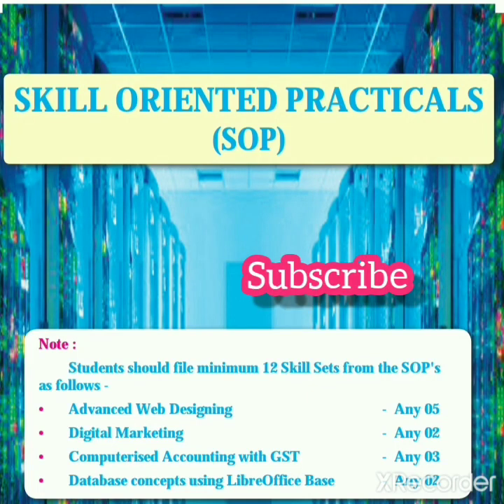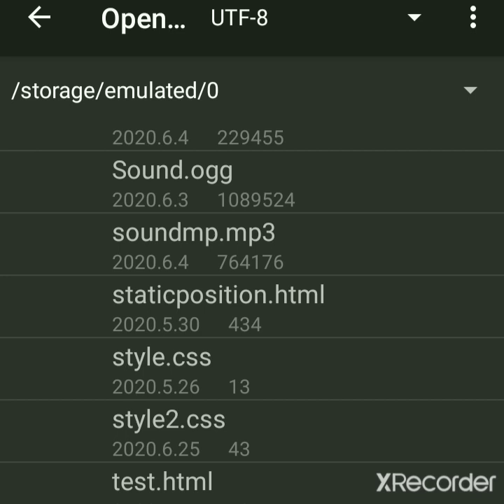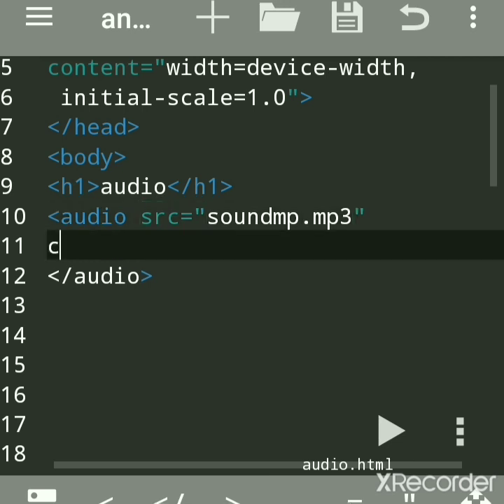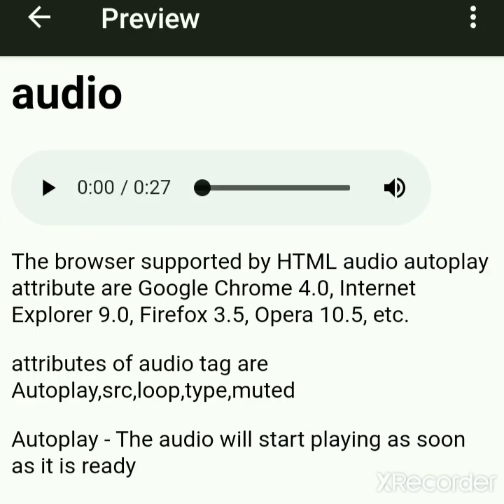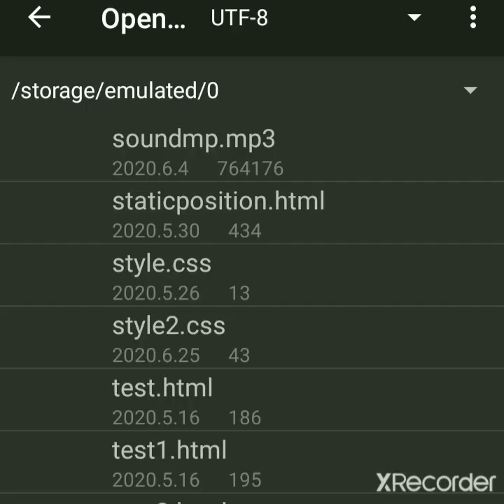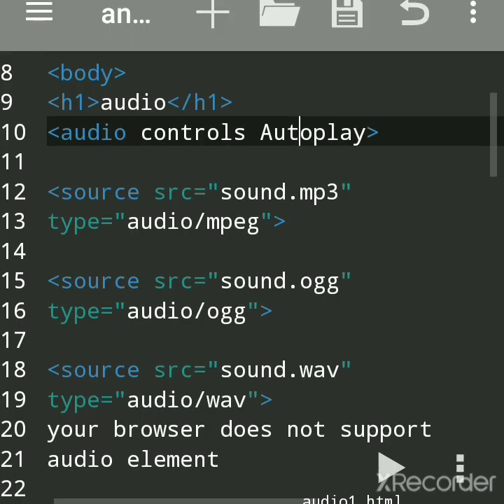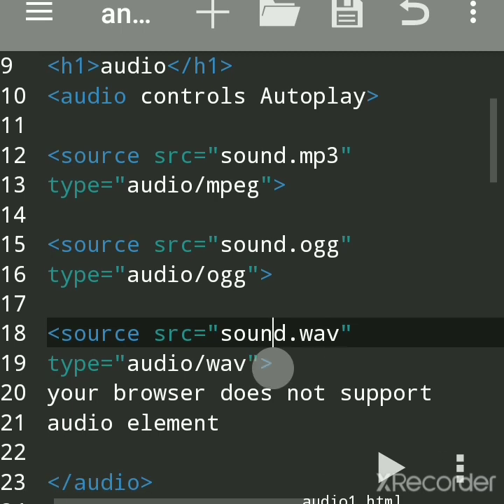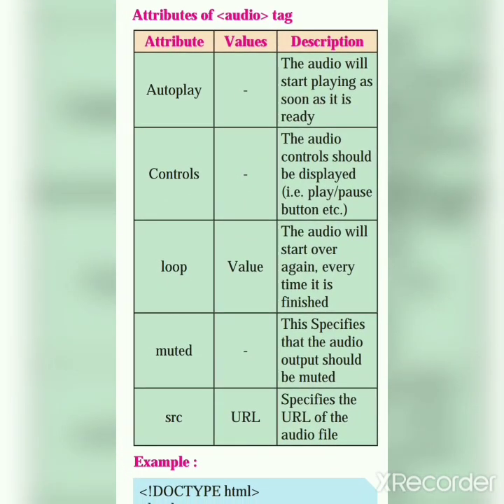HSC IT PRACTICAL | audio on webpage using html5 | audio tag in html5